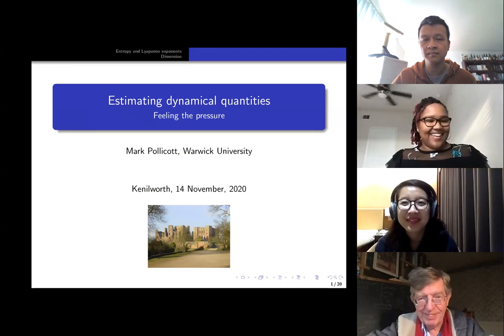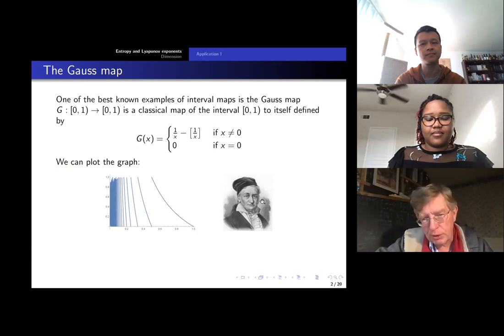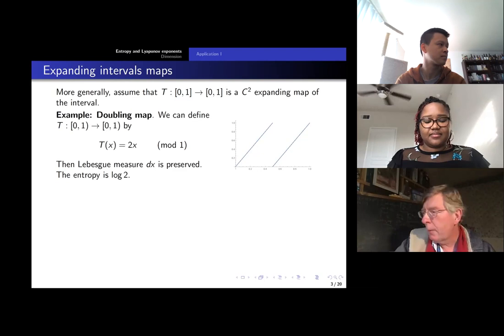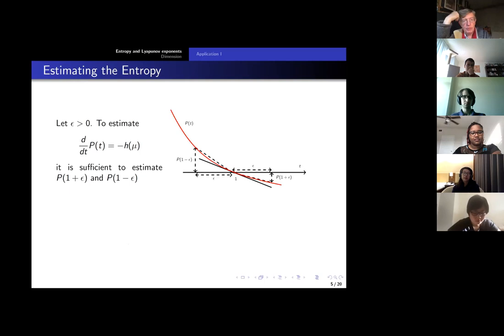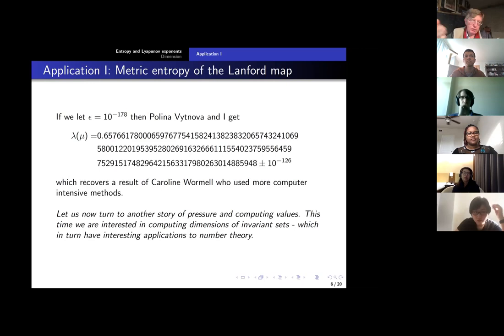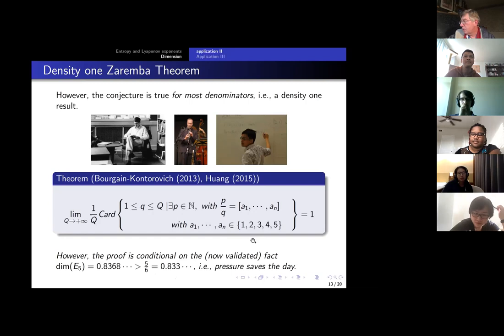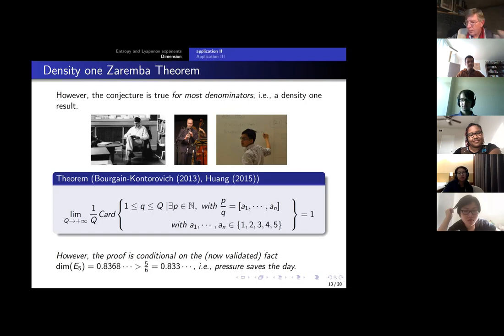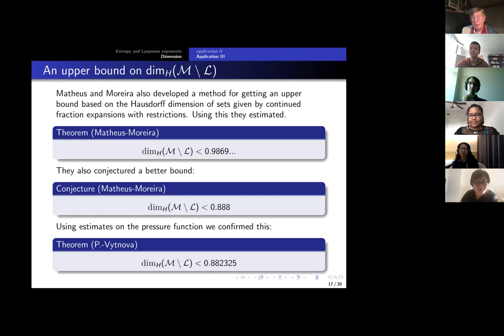Mark Pollicott - Estimating dynamical quantities: Feeling the pressure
Abstract: There are a number of useful quantities in dynamical systems which give information about a given dynamical systems (e.g., Entropy, Lyapunov exponents, dimension of limit sets etc.).  Even for very simple one-dimensional dynamical systems these can be very difficult to estimate efficiently.  We will describe how (thermodynamic) pressure can be a useful tool.  This circle of ideas includes application to other areas of mathematics, including Zaremba Theory and Lagrange-Markov spectra in number theory.